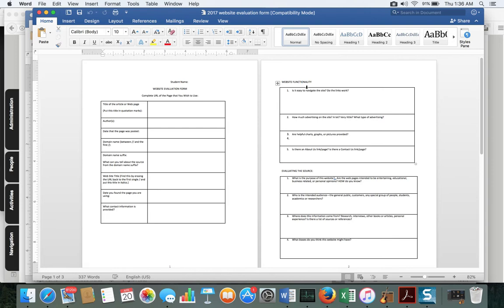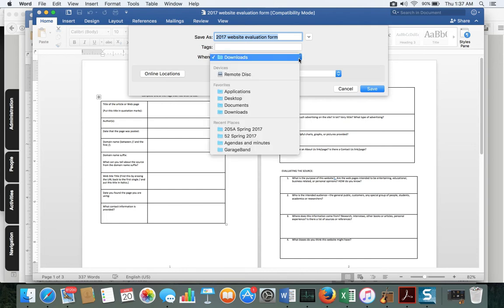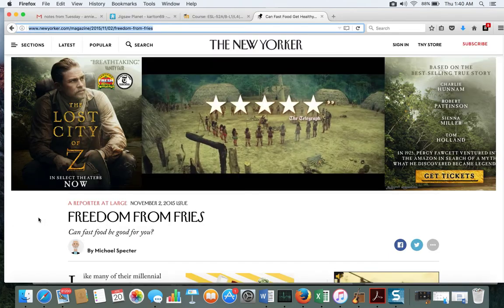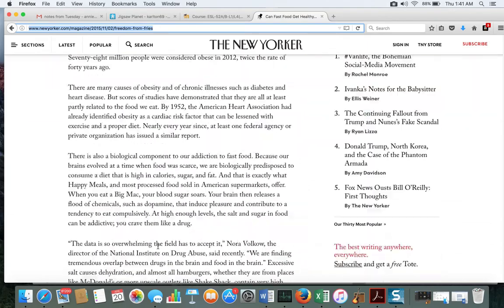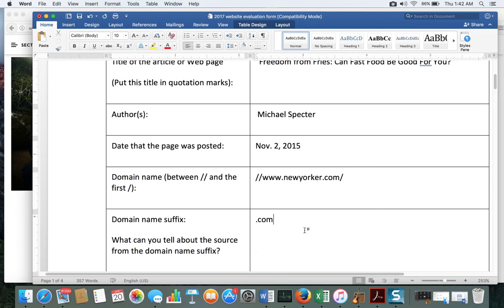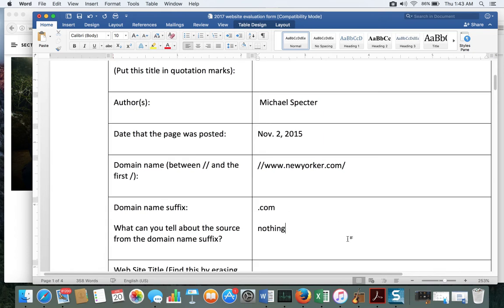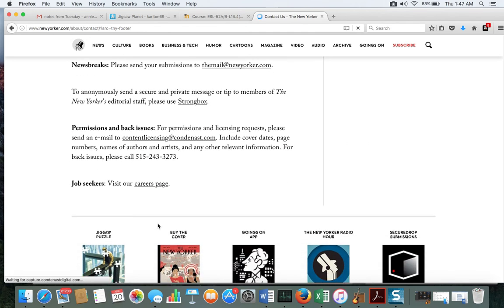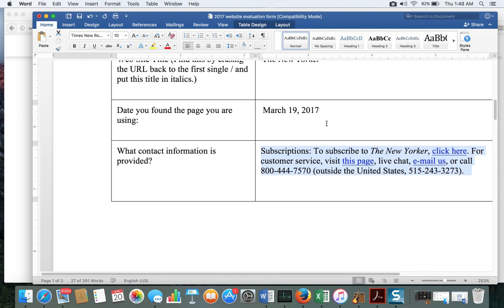Completing a Web Page Evaluation Page 1